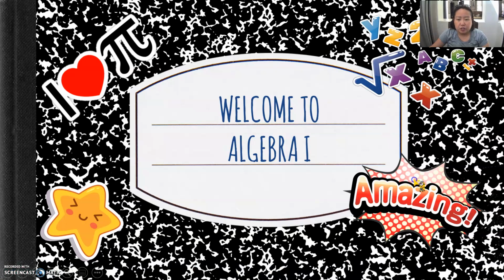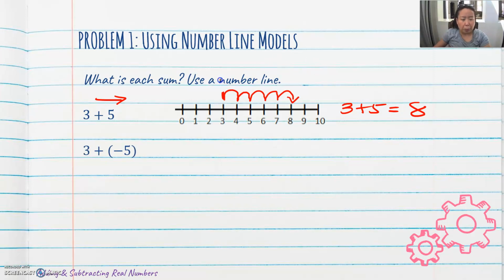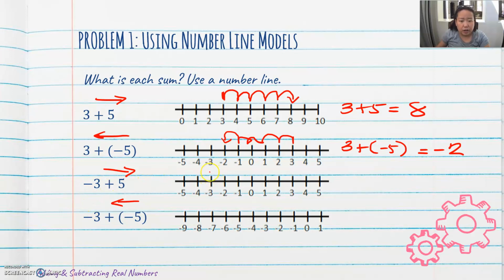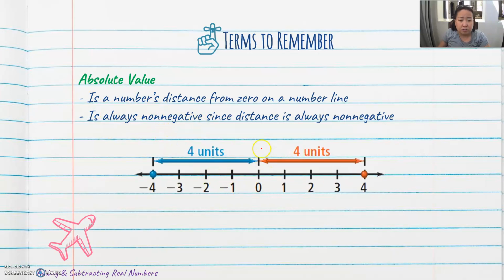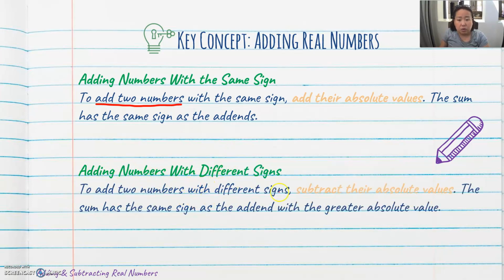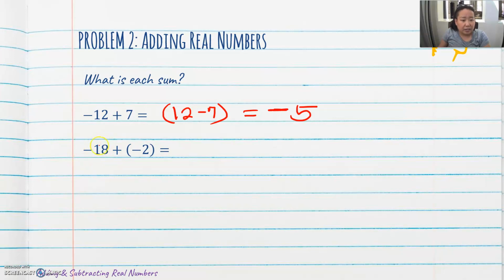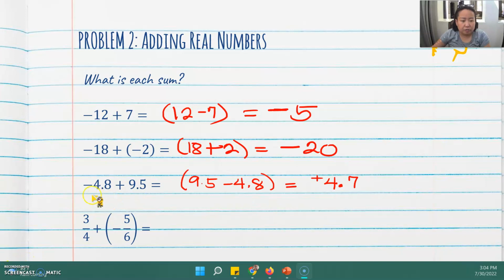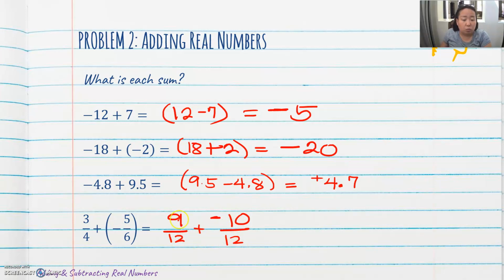1.5A Adding Real Numbers